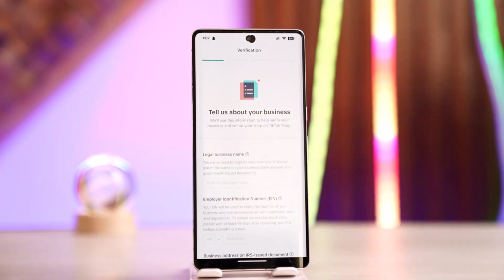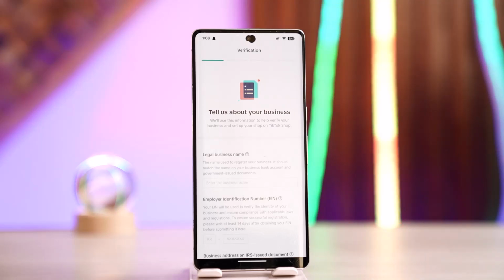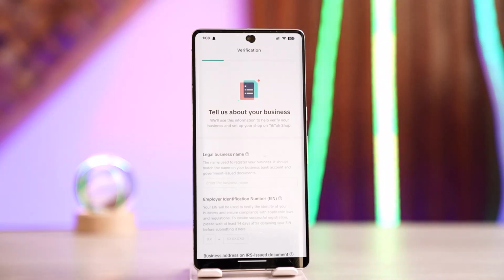How to fix TikTok Shop verification failed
Encountering a verification failure on TikTok Shop can be frustrating, but most issues are easily fixed by understanding the common reasons for rejection and carefully resubmitting your documents. The TikTok Seller Center provides notifications that explain why your verification failed, so start there to identify the specific problem.

Begin by opening the TikTok Seller Center and checking your notifications for the verification rejection reason. Most failures fall into a few common categories, primarily related to document clarity or information mismatches. First, ensure your uploaded documents are fully visible. Photos must show all four corners of the document, whether it's a business license, bank statement, or government-issued ID. Use a high-resolution scan or a well-lit photo taken on a dark, flat background to avoid glare and shadows that can obscure details. Your government-issued ID, such as a passport or driver's license, must be valid and not expired—some platforms require the ID to be valid for at least 30 more days. Avoid digital edits entirely; do not upload screenshots, cropped images, or documents with watermarks. Use only original, colored digital copies. The information on your documents must match your application exactly. The name you enter must match the name on your official documents, including middle names, initials, and suffixes. Additionally, the name on your linked bank account must match the legal business name for corporate accounts or your legal name for individual accounts. Once you have corrected these issues, you can resubmit your verification documents through the Seller Center. If problems persist after resubmission, contact TikTok Shop support directly for further assistance.

Timestamps:
0:00 - Introduction
0:09 - Checking Rejection Reason in Notifications
0:16 - Ensuring Document Clarity & Visibility
0:30 - Using Valid Government ID
0:37 - Avoiding Digital Edits
0:52 - Matching Names Exactly
1:07 - Matching Bank Account Information
1:16 - Resubmitting & Contacting Support
1:24 - Conclusion